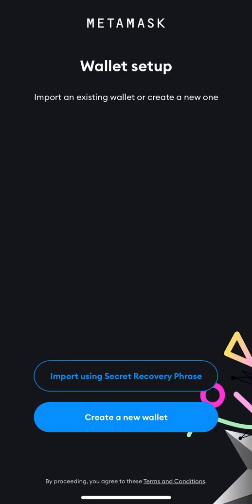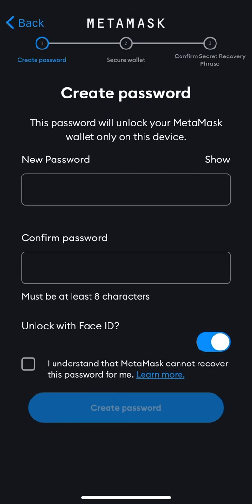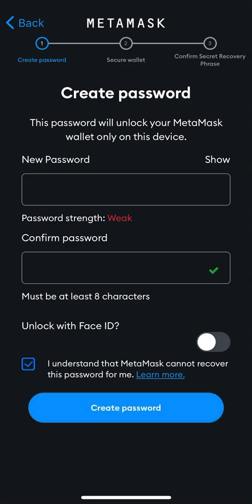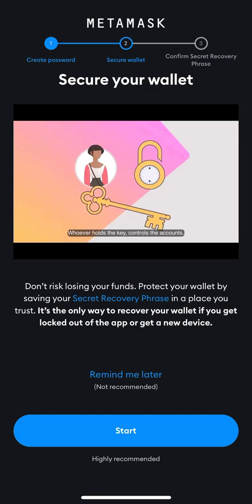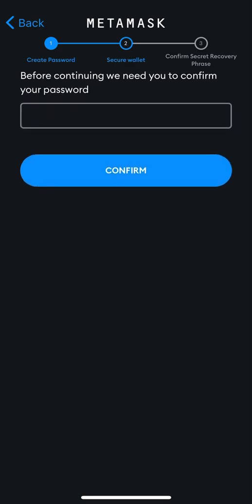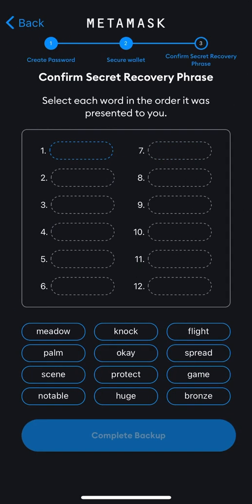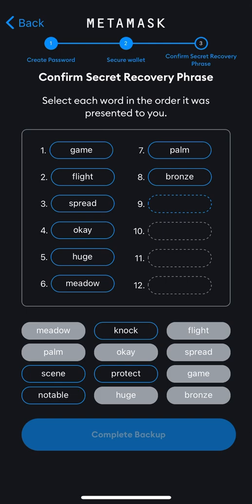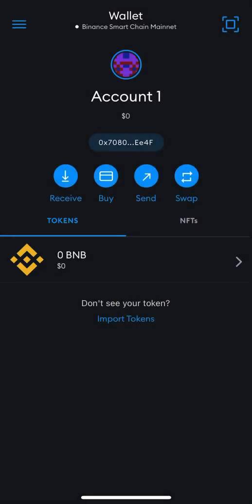Create a new MetaMask wallet (mobile app)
I’m this video i show you how to Create a new MetaMask wallet (mobile app)